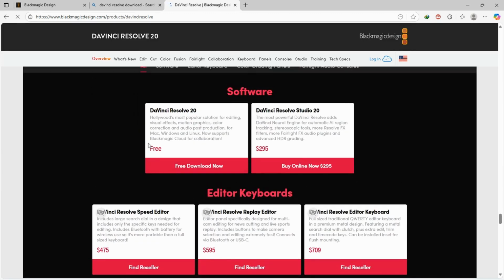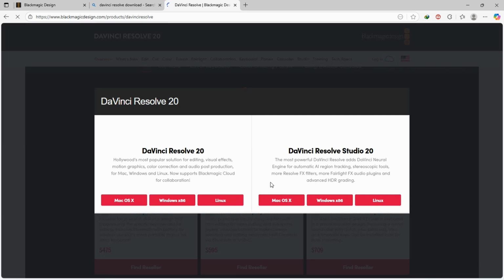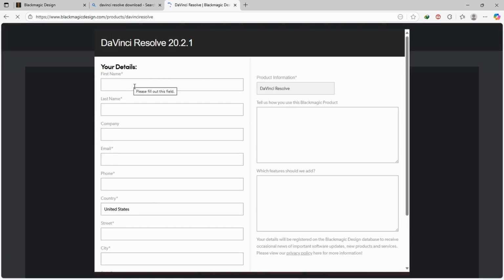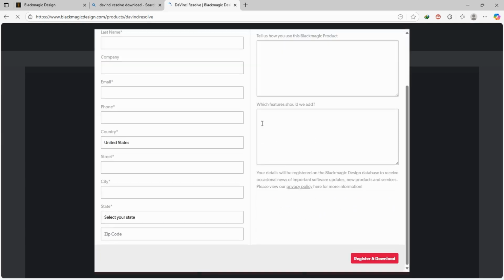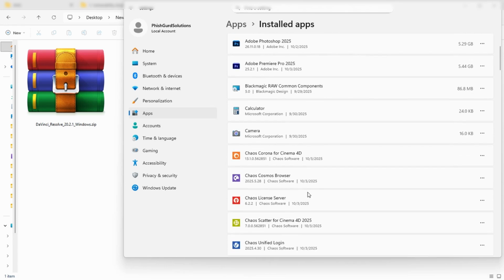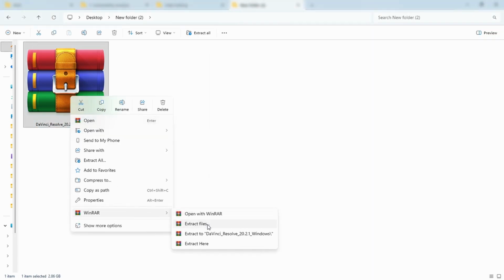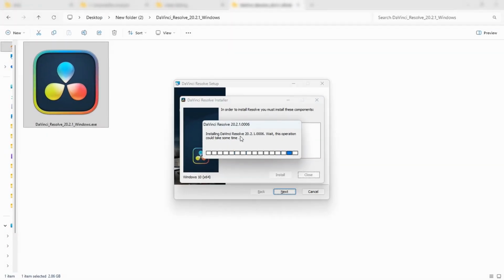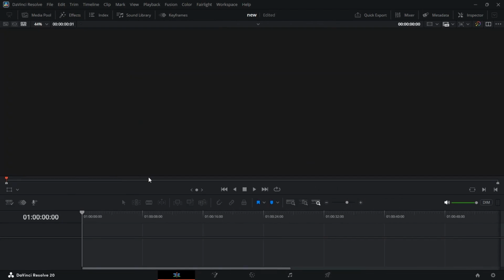How to Install DaVinci Resolve Like a Pro Free Video Editing Software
Want to edit videos like a pro?
Learn how to download and install DaVinci Resolve 20.2.1 — the same powerful video editing software used by Hollywood studios!

In this quick tutorial, I’ll walk you through the entire process of downloading, installing, and launching DaVinci Resolve on your computer. Perfect for beginners who want to start video editing without confusion or errors.

TIMESTAMPS (estimated):
0:08 Introduction to DaVinci Resolve 20
0:18 Finding DaVinci Resolve on Google
0:41 Exploring Blackmagic Design Website
1:02 Free vs Paid Version Comparison
1:35 Selecting Windows Download Option
2:03 Registration Form Requirements
2:30 Personal Editing Journey Story
3:04 Uninstalling Previous Version
3:47 System Requirements Discussion
4:28 Installing the Free Version
5:16 DaVinci vs Adobe Premiere Comparison
6:16 Installation Process Steps
6:32 Installation Complete
7:00 First Launch and Project Setup
7:24 Wrapping Up and Subscribe Call